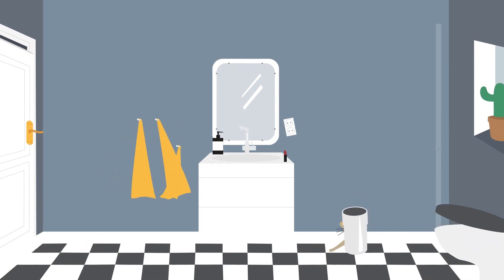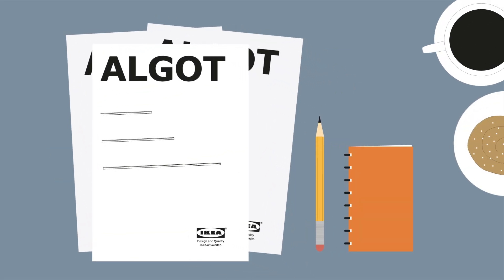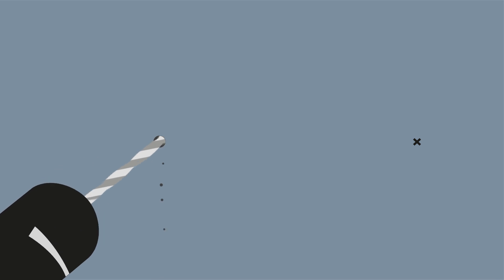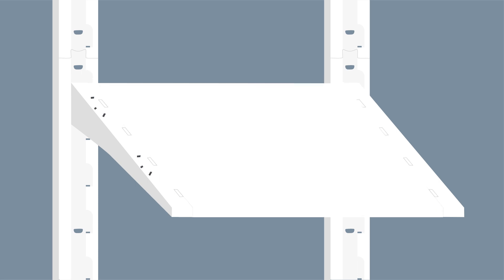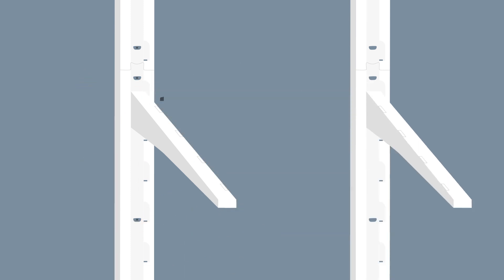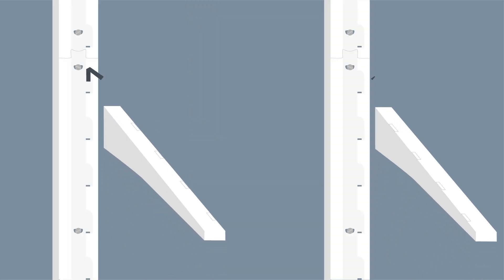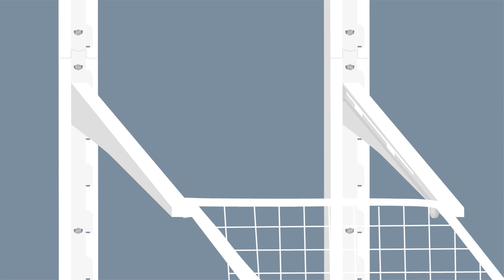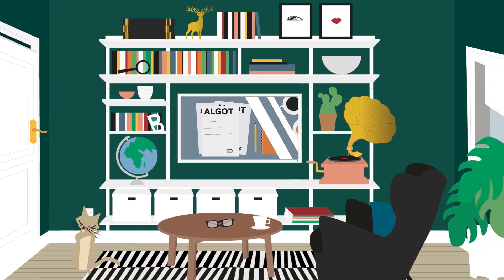How to assemble ALGOT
Some tips on installing ALGOT closet organizing system.